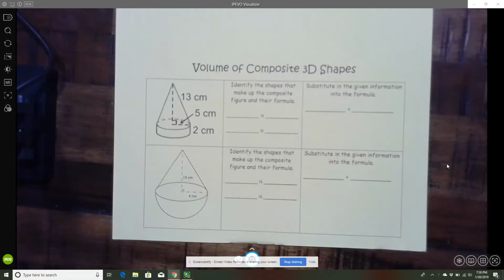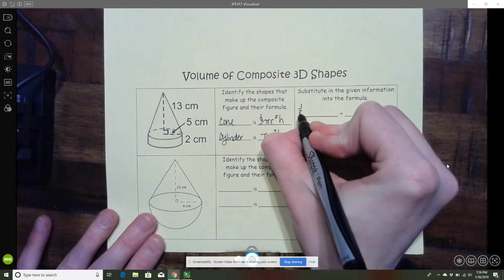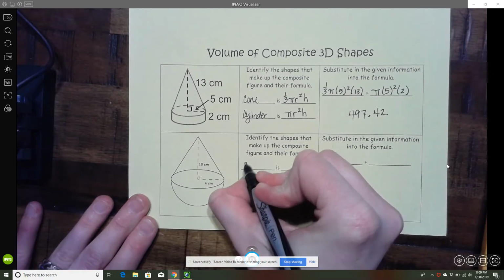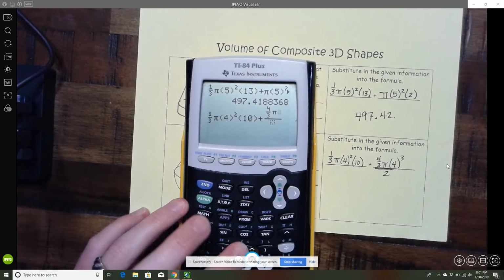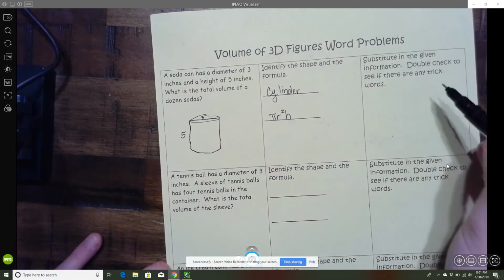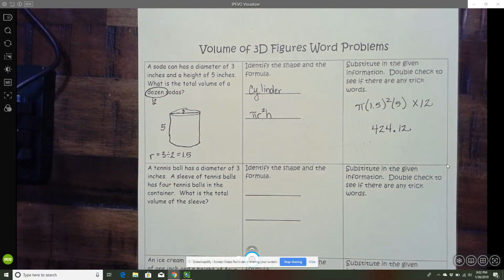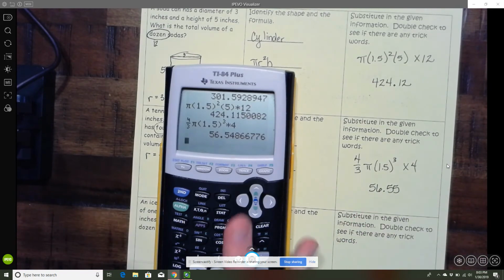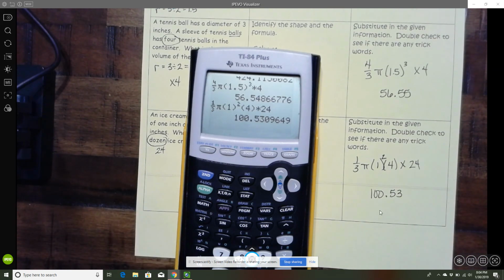6.11 - Volume of Composite 3D Shapes